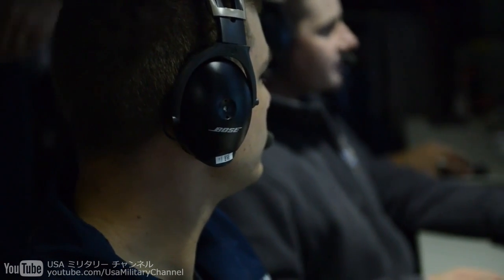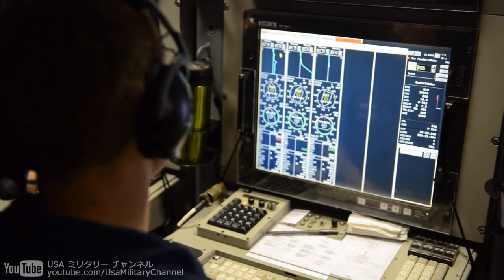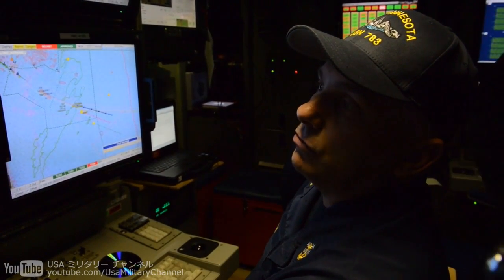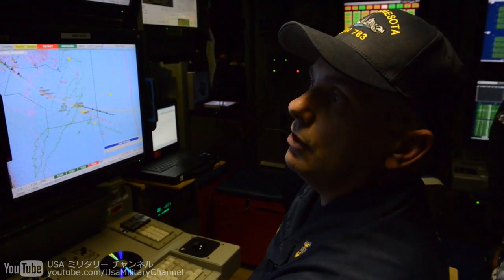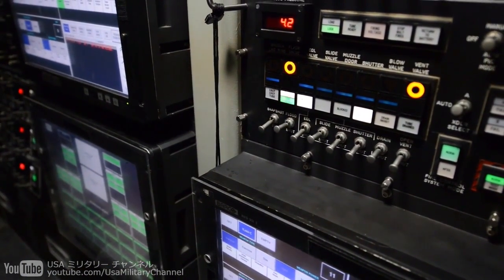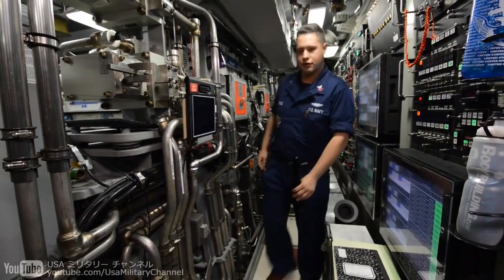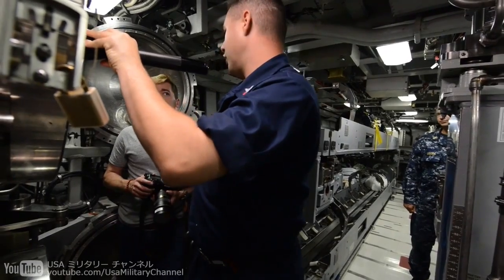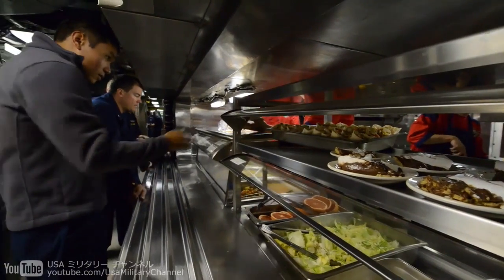機密の塊 最新鋭原子力潜水艦の内部 バージニア級攻撃型原潜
2013年9月に就役したアメリカ海軍のバージニア級原子力潜水艦の10番艦ミネソタ(SSN-783)